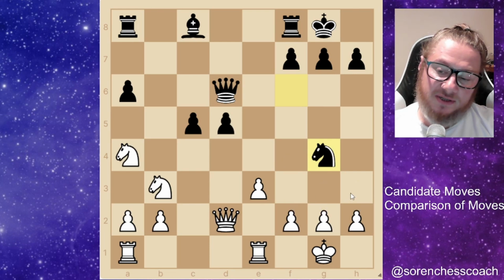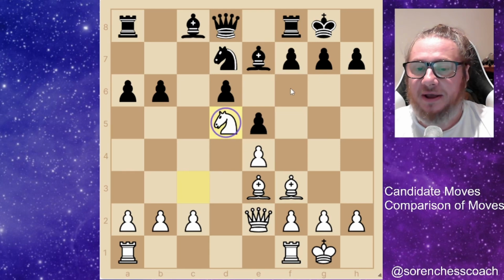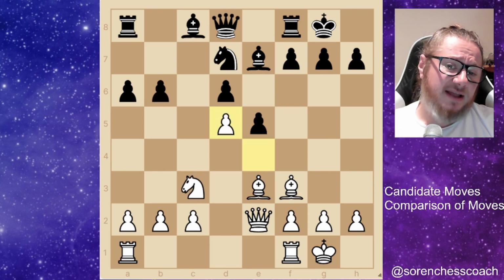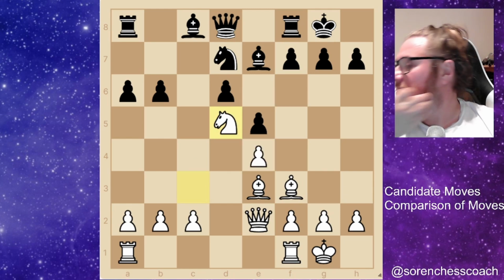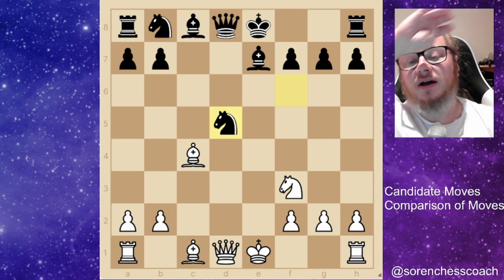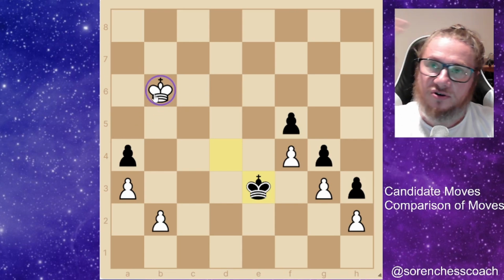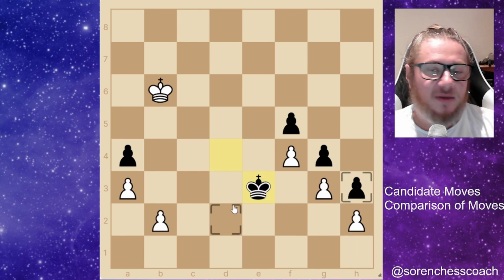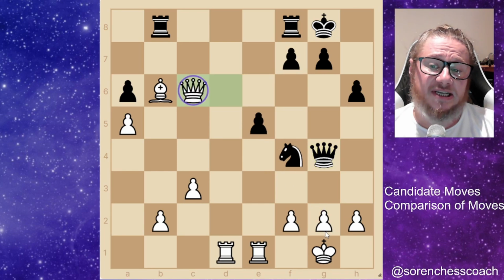Which Candidate Move is BEST for Your Success?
Are you wondering which candidate move is best for your success? In this video, we'll break down the options to help you make the right decision.